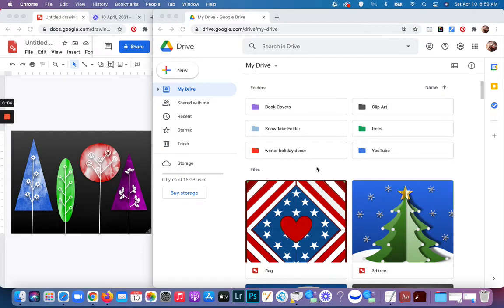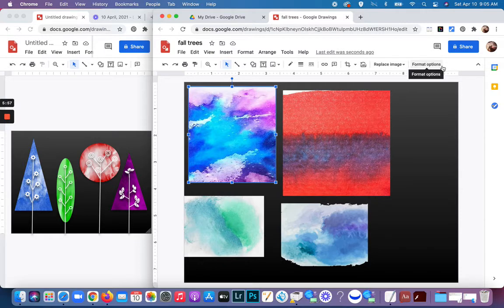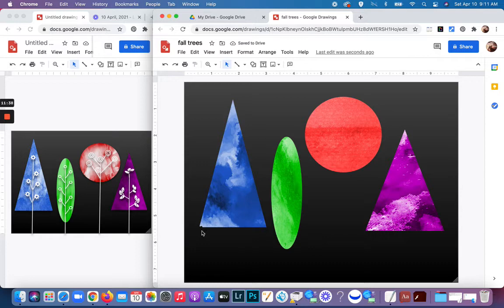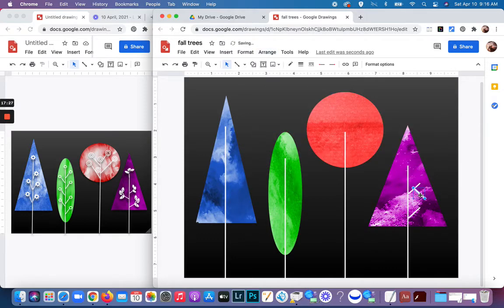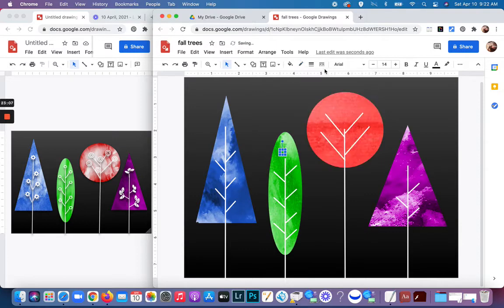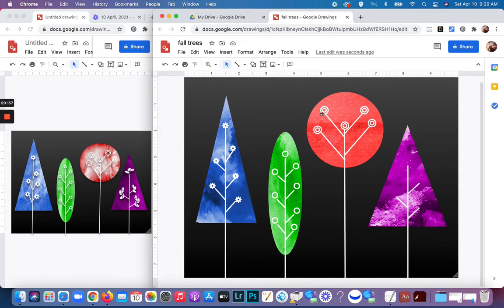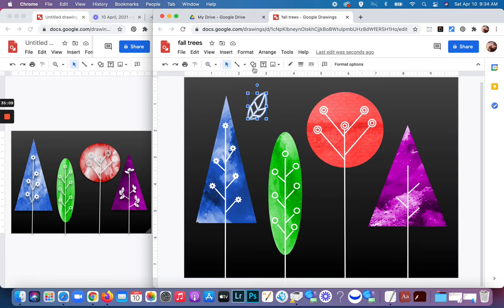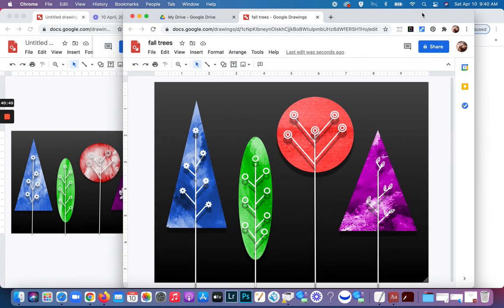Creating Abstract Trees In Google Drawings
Creating Abstract Trees In Google Drawings: This video focuses on how to use searched images, masked shapes, line tools, and format options. If you do not have a folder saved in your Google Drive, please watch lesson 1 first and set up a folder with your name preferences. My folder is called trees. The great news about using Google Drawings is it is free and it easy to inset your images in other Google formats, such as Google Slides and Google Docs. I have used this program with my students during distance learning. Keeping our minds active, Gail Trower-Coll